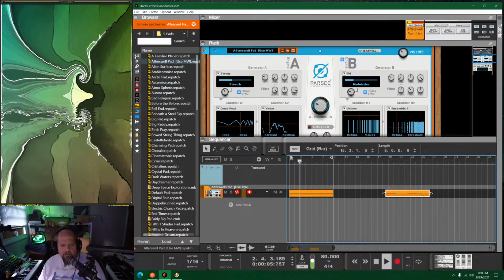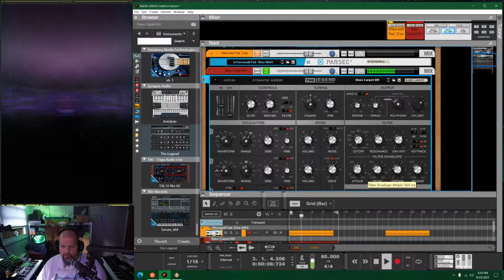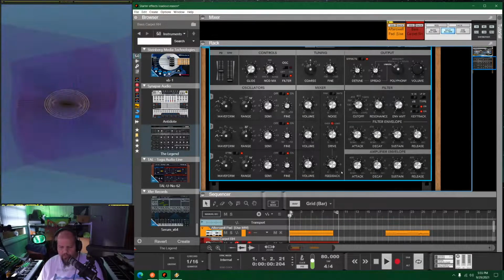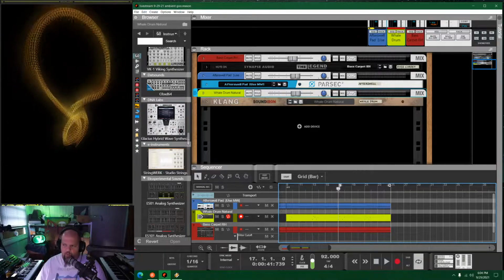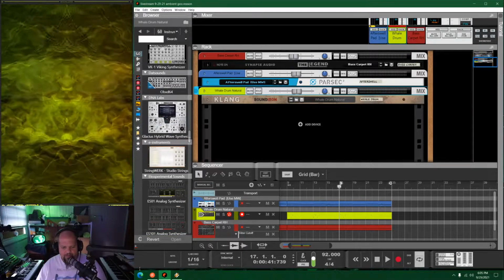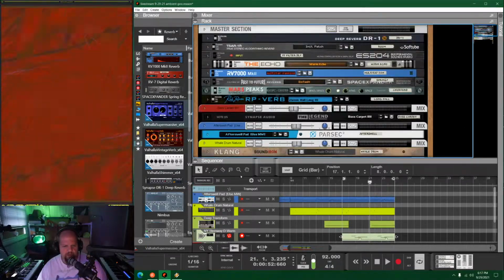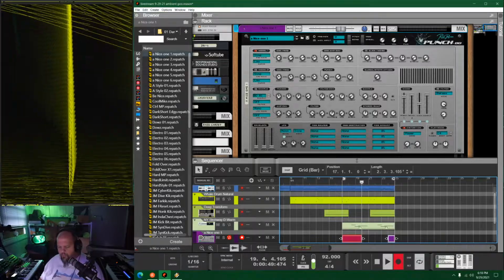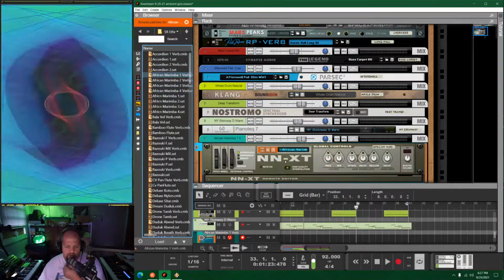Music production with Reason 12 | ambient | pad playroom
Powered by
Powered by
Powered by PADS